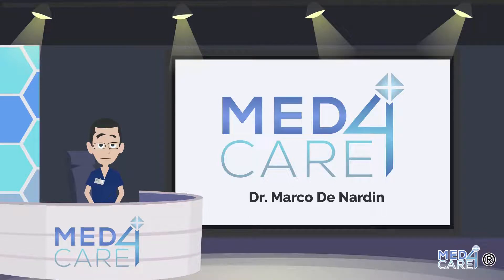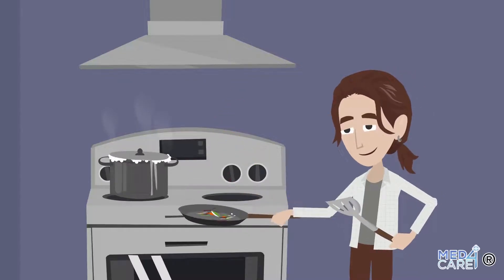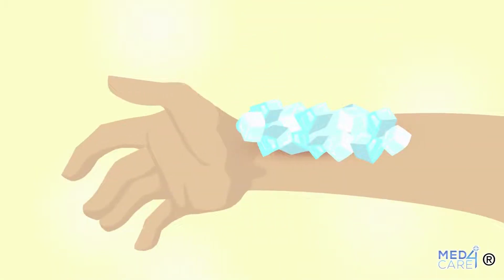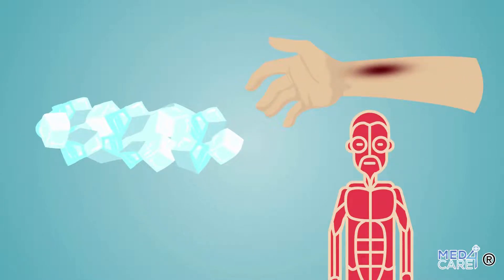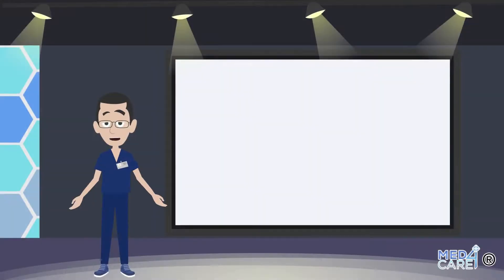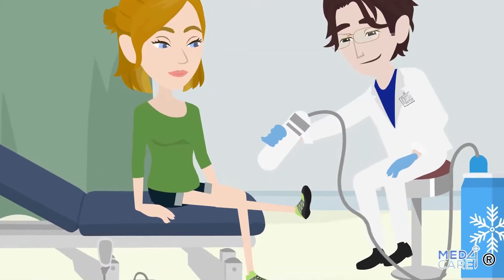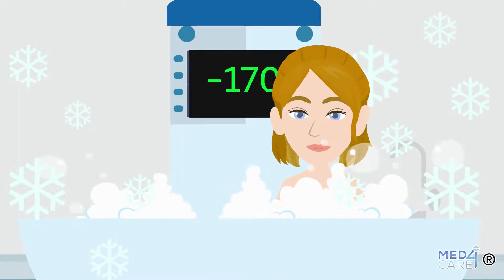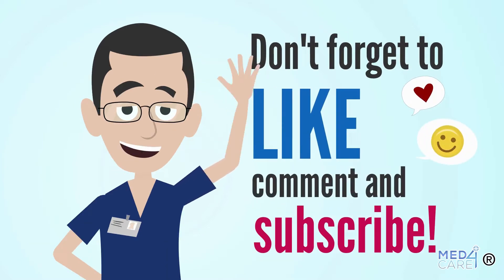Ice on burns: false myth or truth?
In this video from @med4careen we analyze burns, shedding light on the correct use of ice in  case of these injuries.